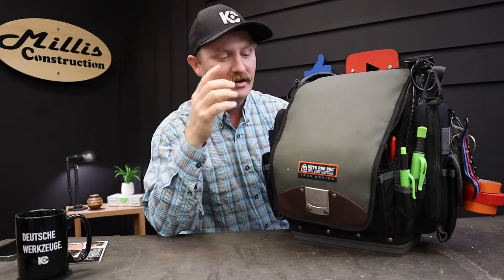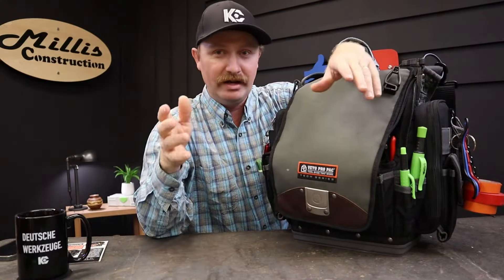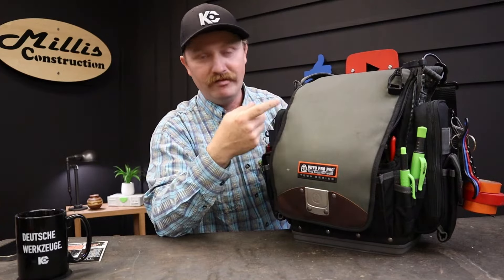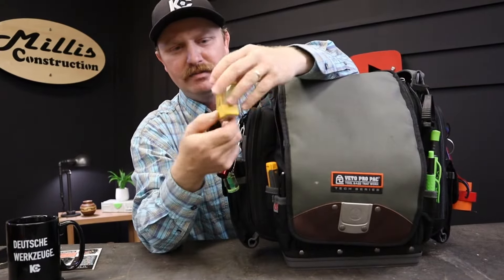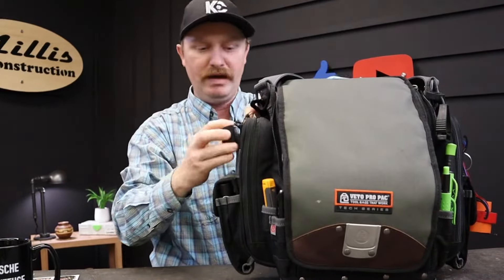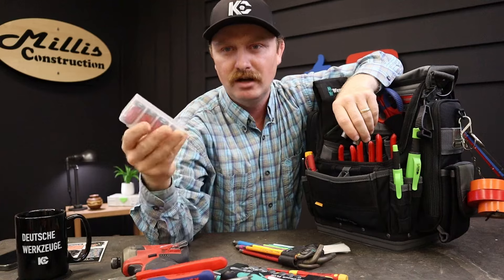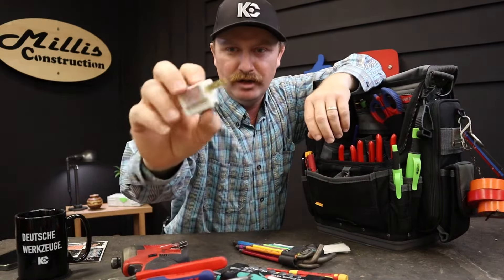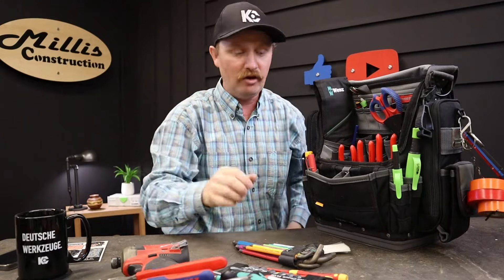Veto ProPac TP-XXL Loadout! How I set up my TP-XXL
Veto Pro Pac TPXXL, I bought this one from Tech Tool Supply.  I purchased the tools directly from KCTool and Amazon with no sponsorship by them or special discount other than their Black Friday offers.  KC Tool is the best place to find the Wera and other German tool sets, they carry a lot more than amazon does!

Veto TP-XXL Bag: Not on Amazon at the moment.